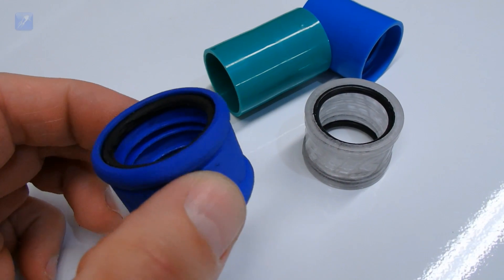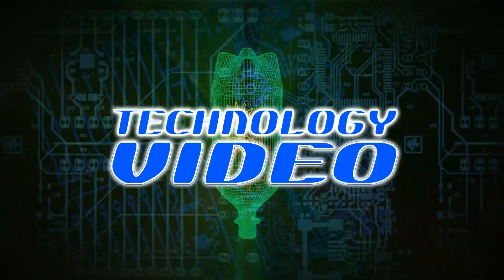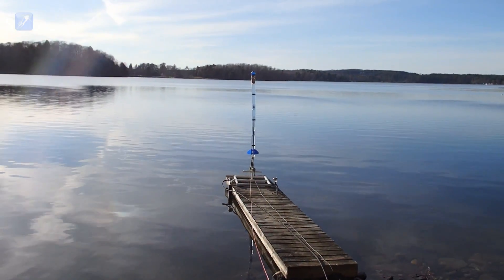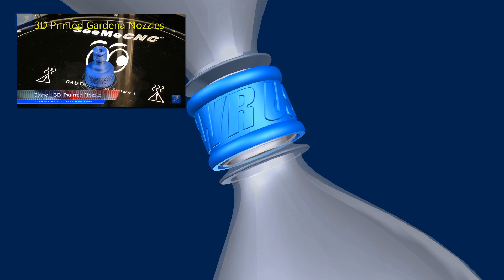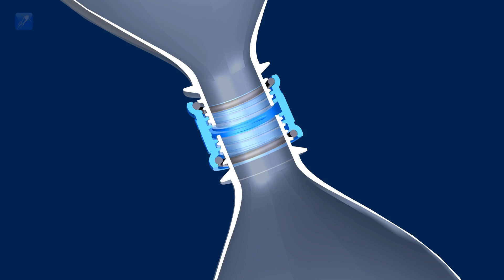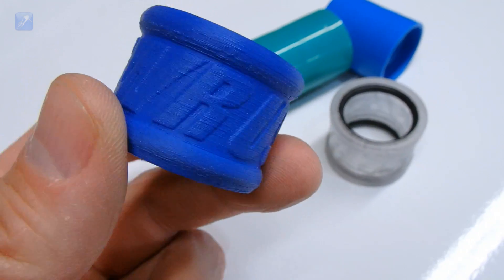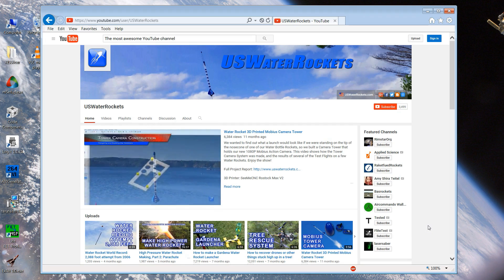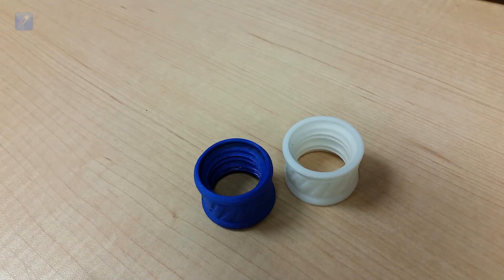Ultimate Water Rocket Tornado Tubes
Introducing the U.S. Water Rockets Ultimate Tornado Tube. This free downloadable file (see links below) can be printed on a 3D printer and used to make giant water rockets!

This design is our take on the classic "Tornado Tube", used for joining soda bottles together to create huge water rockets. The name comes from a science toy used to connect bottles together to create a vortex when water moves from one bottle to another. Water rocket builders quickly seized upon the science toy and repurposed it as a water rocket coupler. However, the science toy version is notorious for leaking pressure, and also known for choking the flow inside the rocket.

Our design uses an external o-ring seal on each end, which we discovered when designing our Gardena water rocket nozzle. This creates an unrestricted flow between bottles for optimum performance.

Caution: You use this part at your own risk. We cannot guarantee the safety of this part due to the differences between printers and filaments. Always safety test parts like this and follow proper safety measures when dealing with Water Rockets. Use with adult supervision.